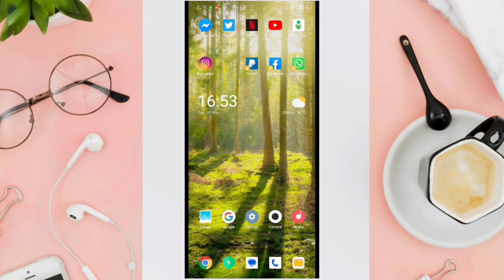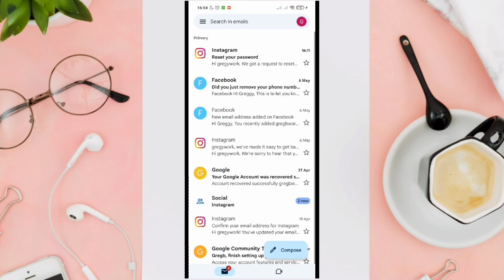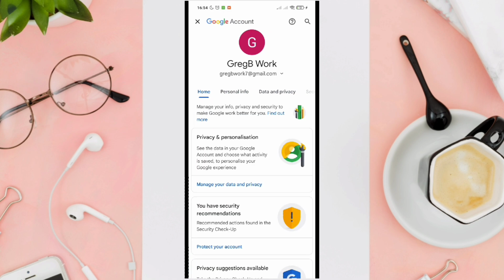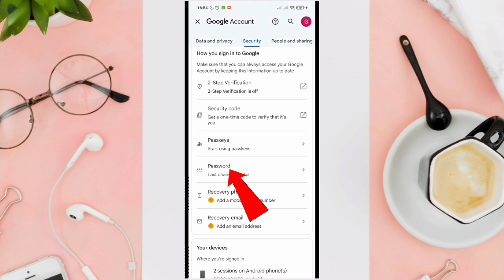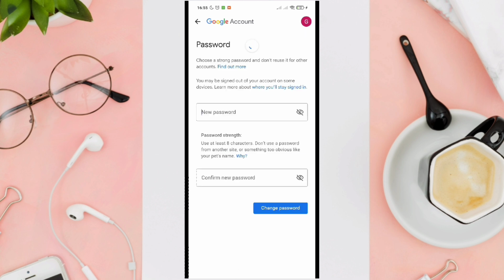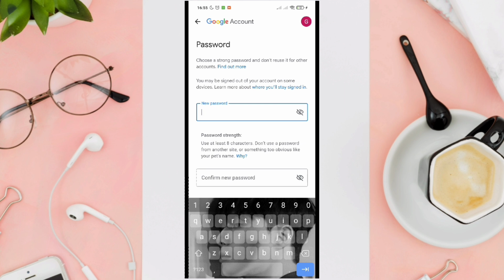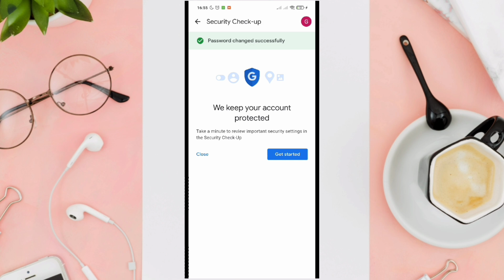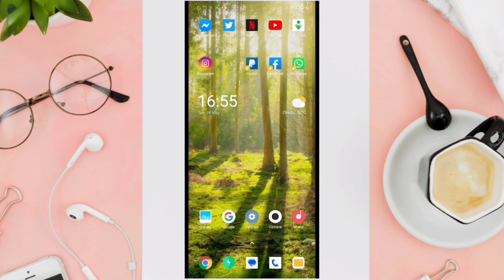How To Change Your Gmail Password (Tutorial EASY)